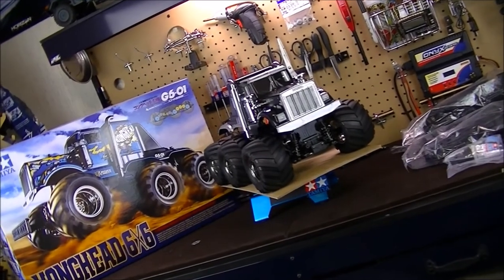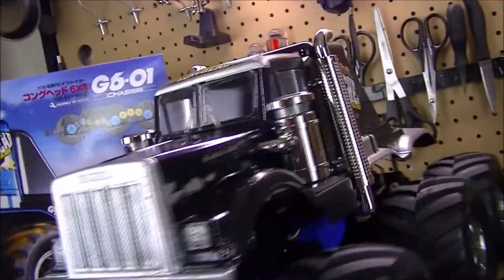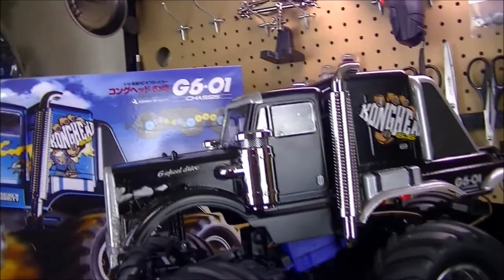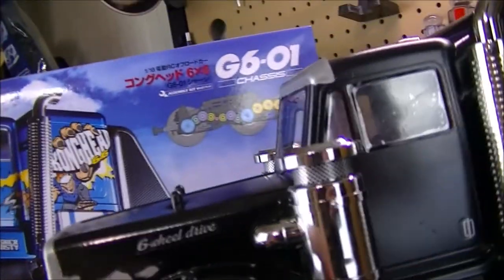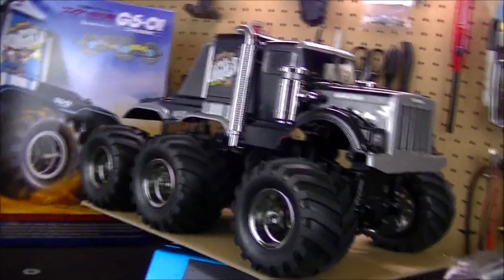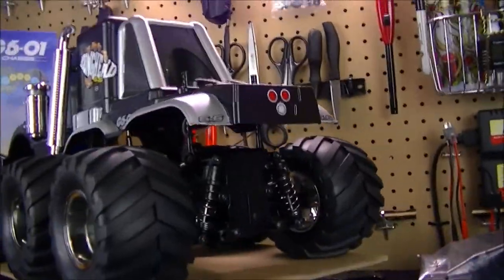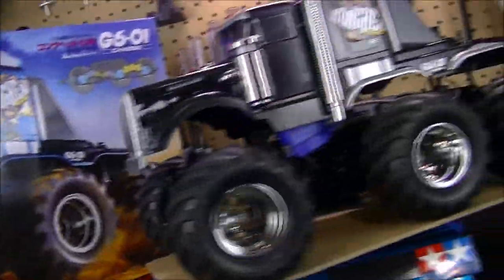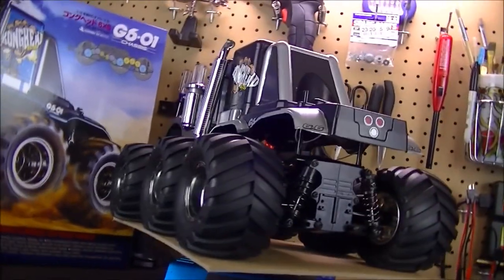RC84Films: KongHead 6x6 Part 5